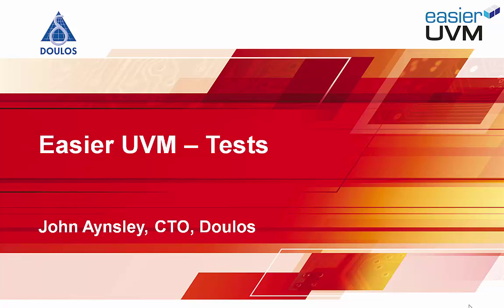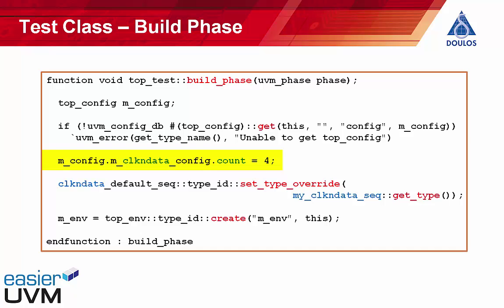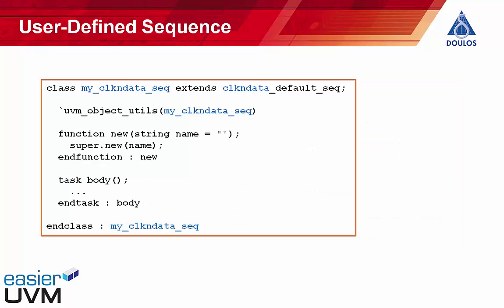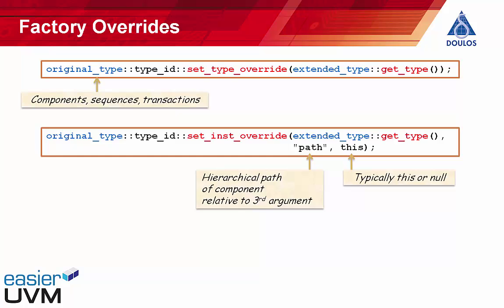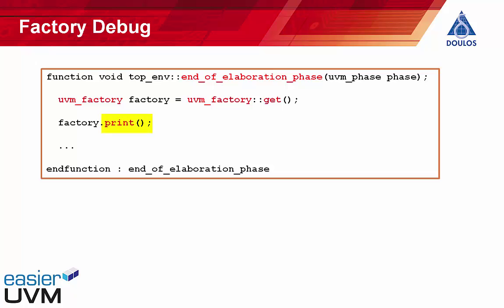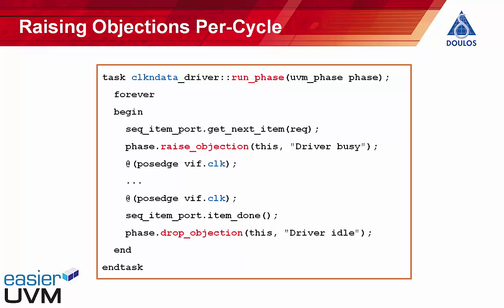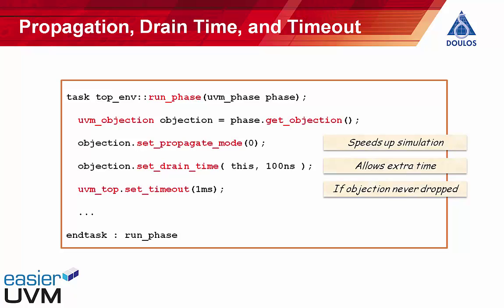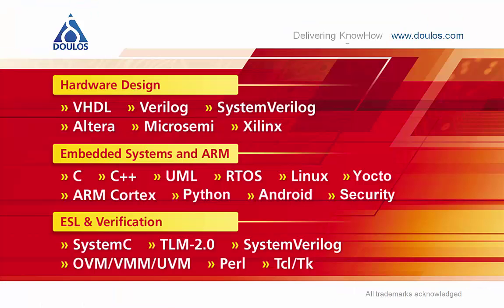Easier UVM - Tests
Doulos co-founder and technical fellow John Aynsley gives a tutorial on UVM tests in the context of the Easier UVM Code Generator. You can download the Easier UVM Coding Guidelines and Code Generator Both are open and free to use, and can help you to start using UVM more quickly. You can run the example from the video

This is just one of a series of UVM tutorials, watch the rest of the playlist

POPULAR UVM TRAINING